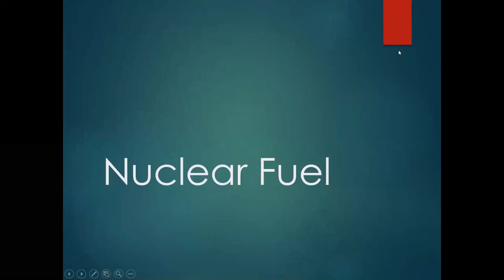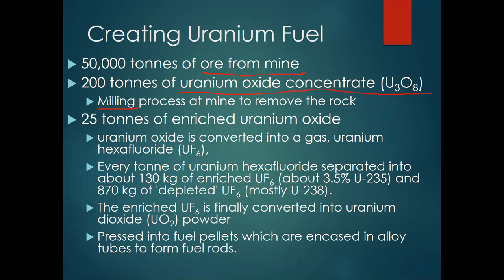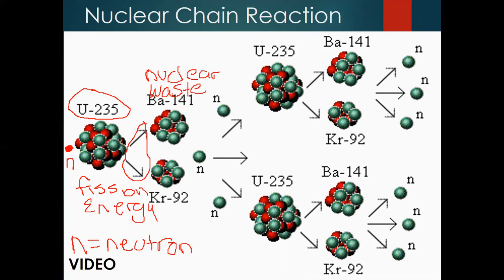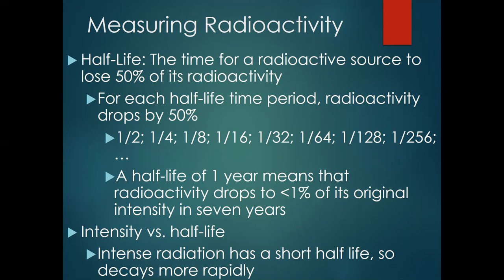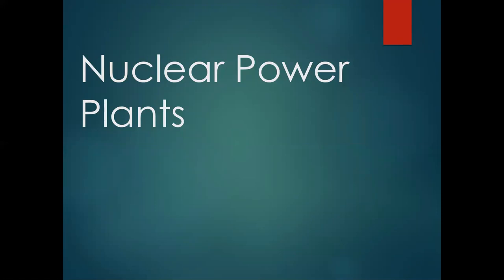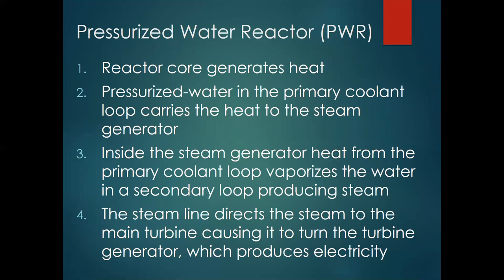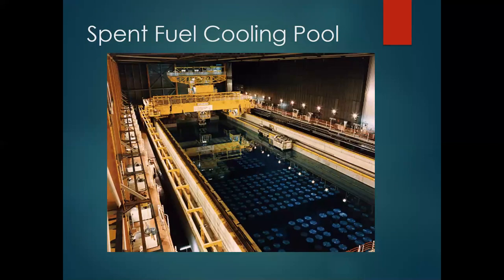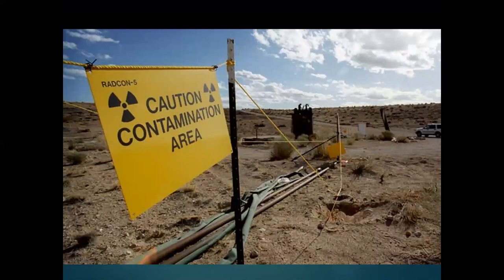Nuclear Lecture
Nuclear energy, fuel enrichment process, radiation, Carbon 12 dating, functioning of a nuclear power plant, nuclear fuel storage.